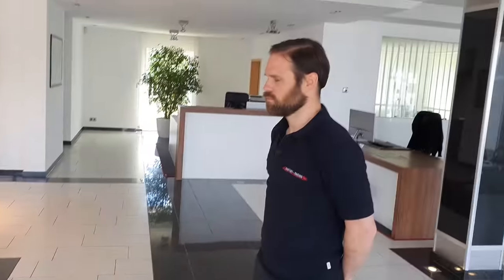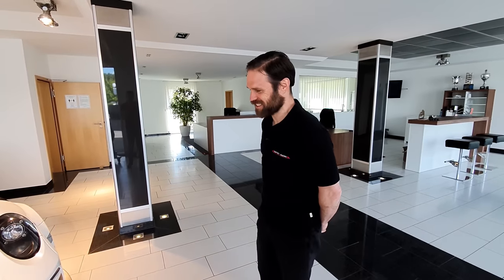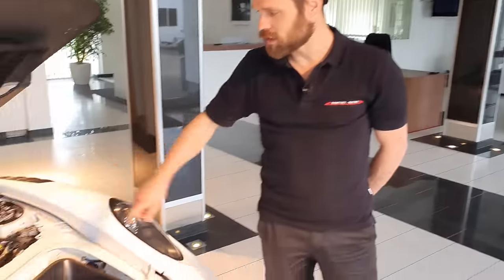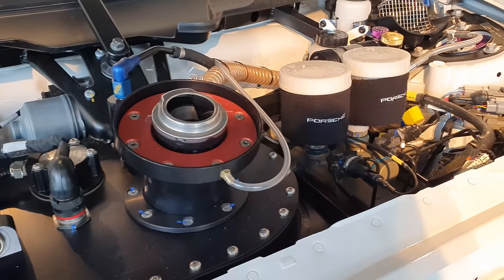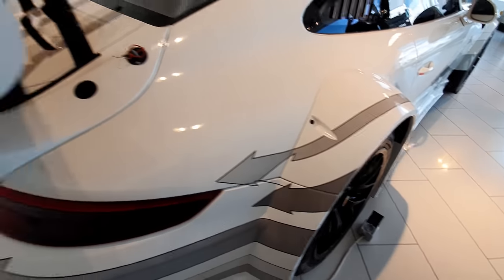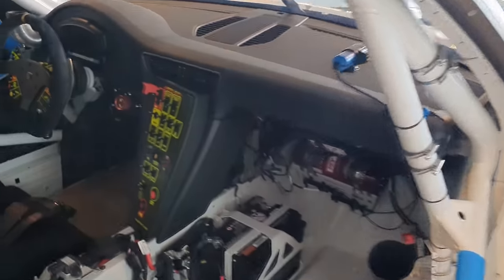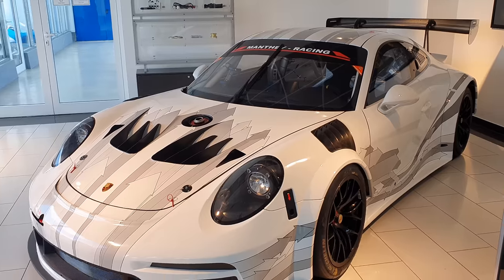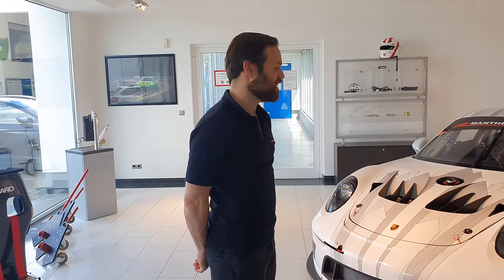Porsche 991 GT3 Cup MR | EVERYTHING You Need to Know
Big thank you to Manthey-Racing for this detailed walk-around! Should we do the GT3 R next?